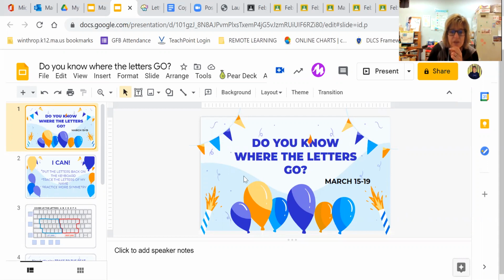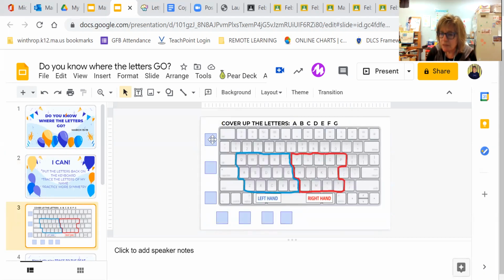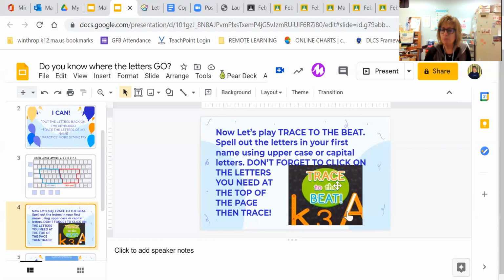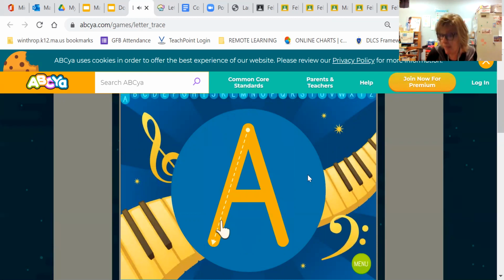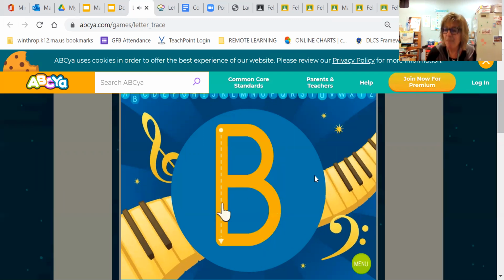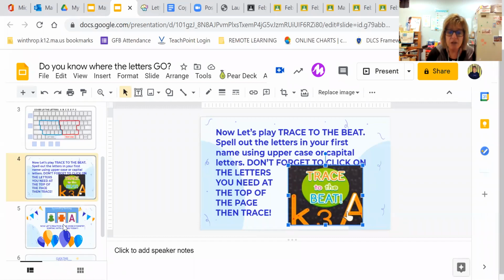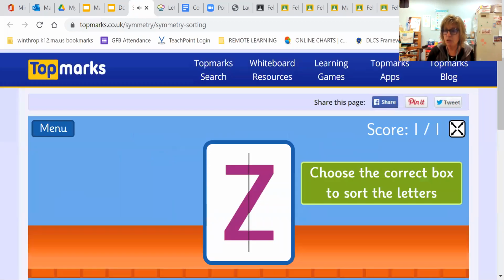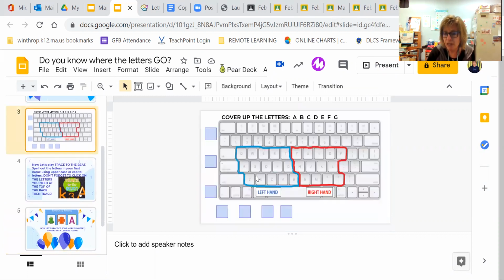k DO YOU KNOW WHERE THE LETTERS GO